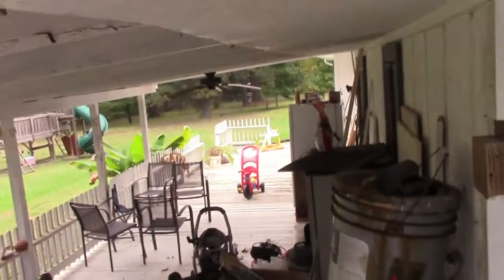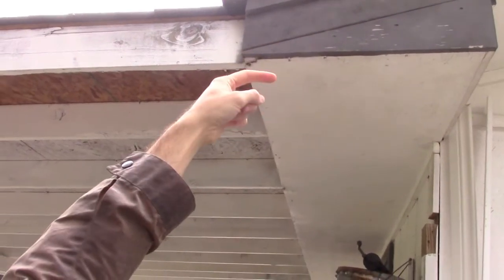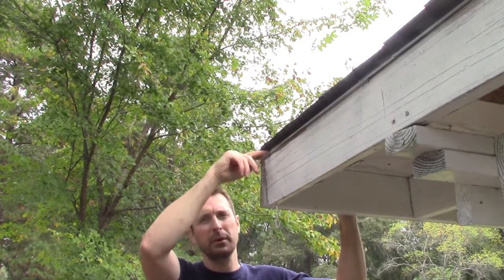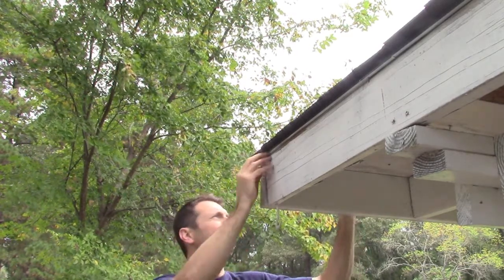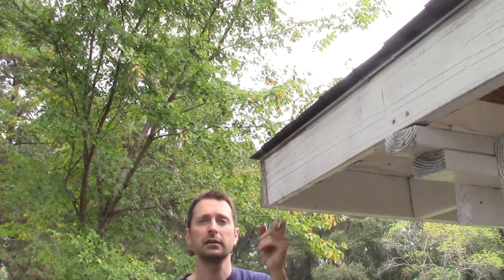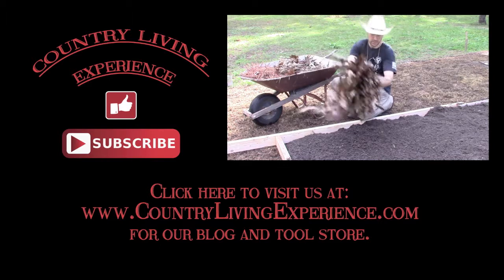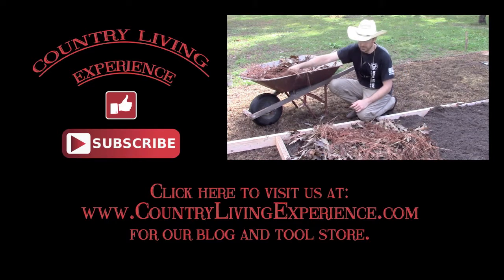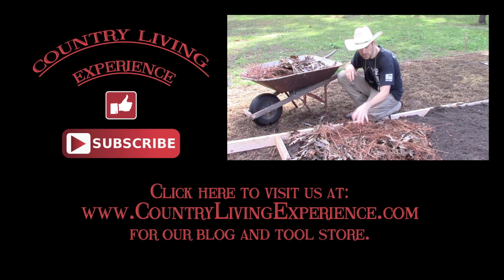How to install roofing drip edge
We have to seal up our house from water. The previous owner did not understand this concept.  Today we install metal drip edge on our rear porch roof and show you how to do it. We specifically show you how to install the drip edge with the shingles already in place.